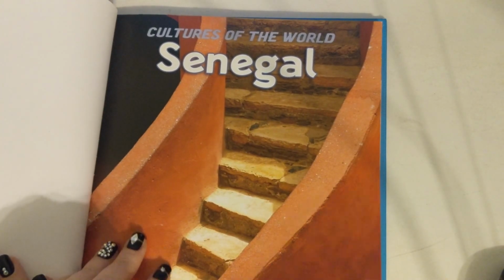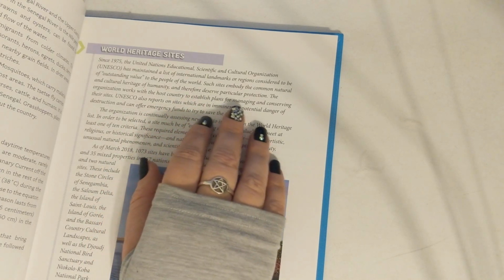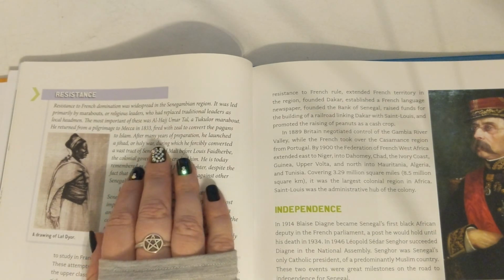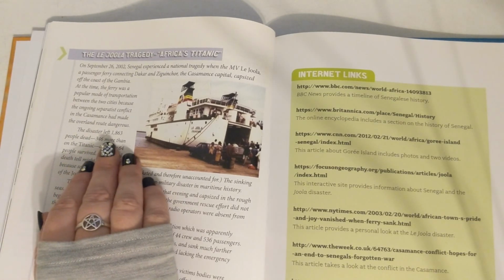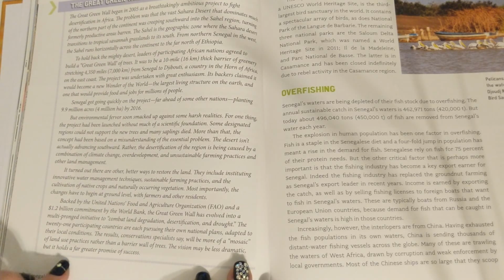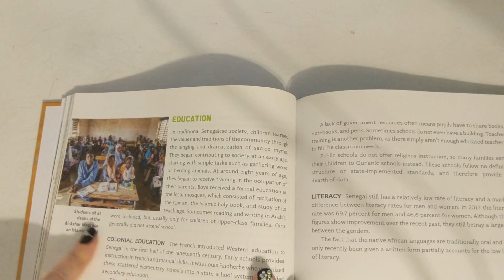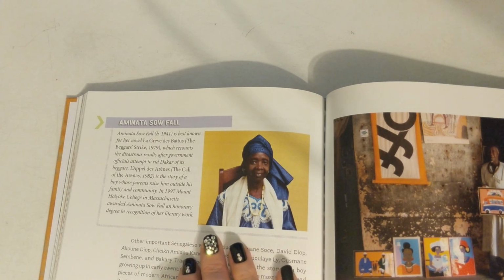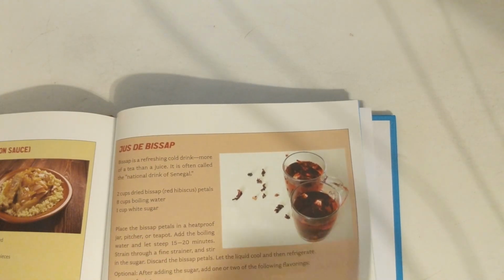ASMR ~ Soft Spoken Facts about Senegal ~ Book Flip Through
Good evening! Tonight we'll be flipping through this fact book about Senegal!
For reasons that you will see in tomorrow's video, this is going to be the last video in my series on Senegal. Get ready to head back to the Middle East on Monday!